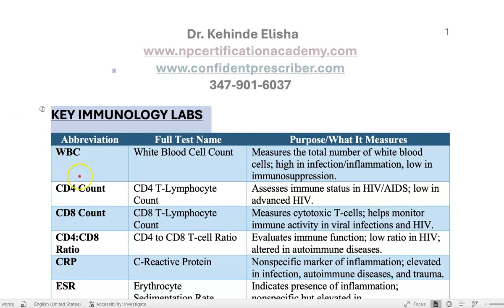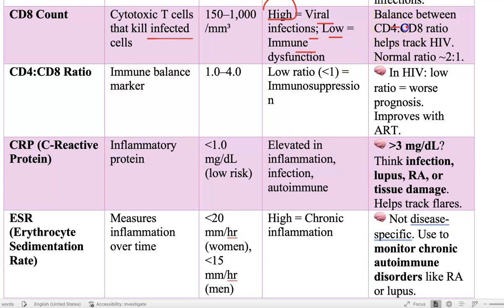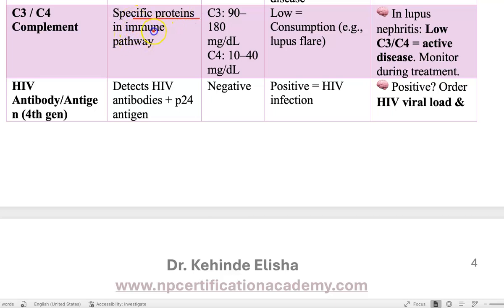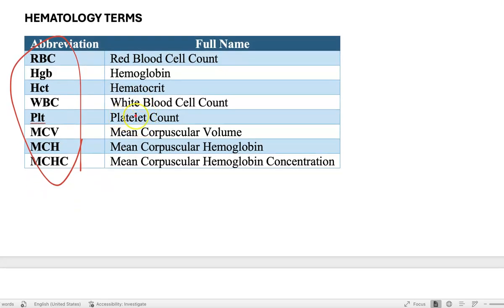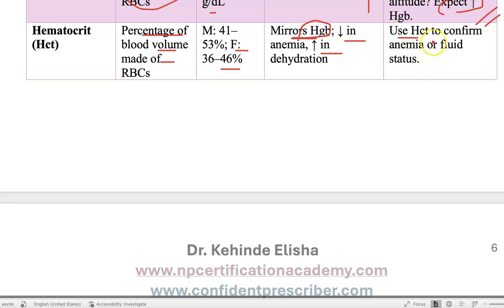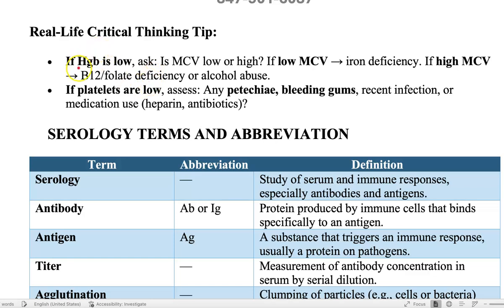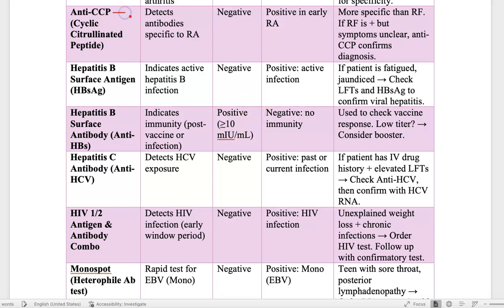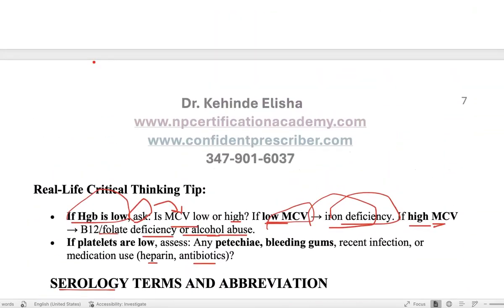Immunology, Hematology, and Serology critical thinking application and breakdown ( Nurses + )